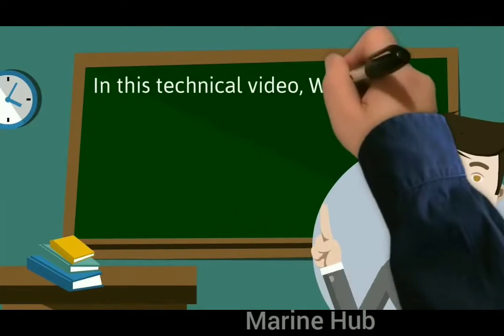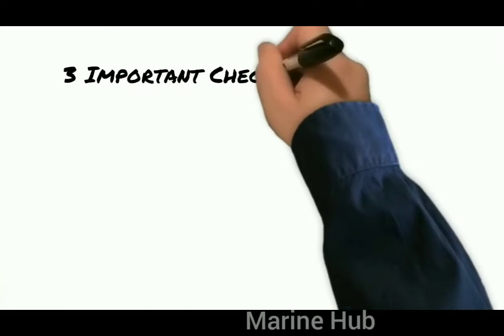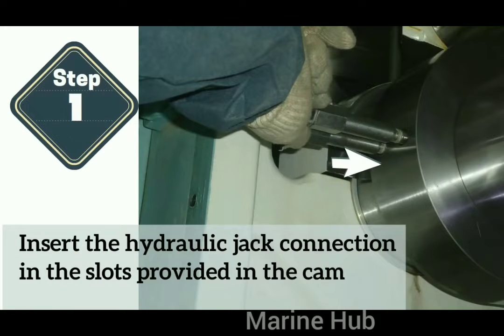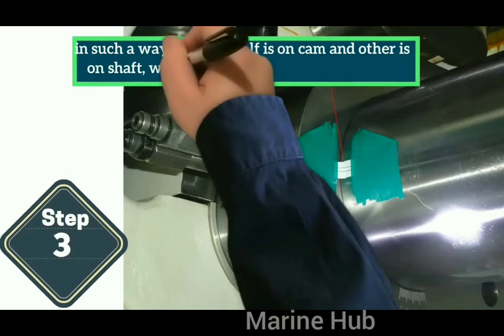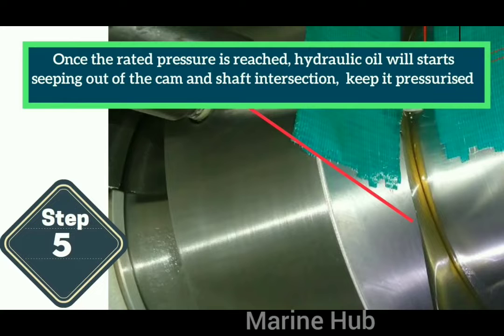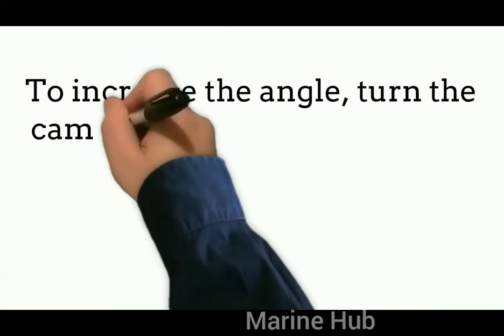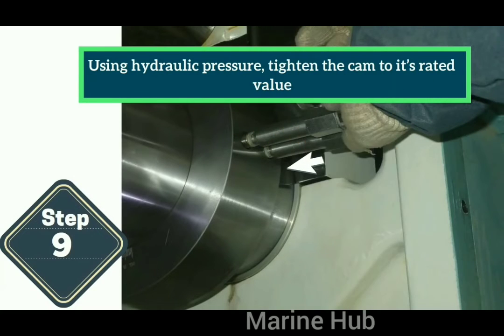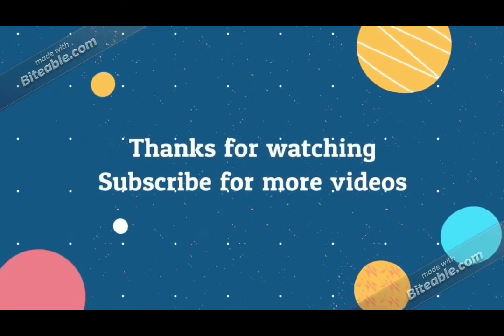Marine Engine Camshaft Timing Adjustment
In a 2 stroke engine, the rotational speed camshaft is same as that of crankshaft rotational speed and in 4 stroke engine it is half as that of the crankshaft.

For 2 stroke conventional engines, two methods are used to transmit the crankshaft rotation to cam shaft by By timing gear/reduction gear or By timing chain.

This Video describes 10 simple steps for adjusting 2 Storke Engine Camshaft Timing for the individual cam to alter the timing of the valve of MAN engine which is normally provided with an adjustable cam..